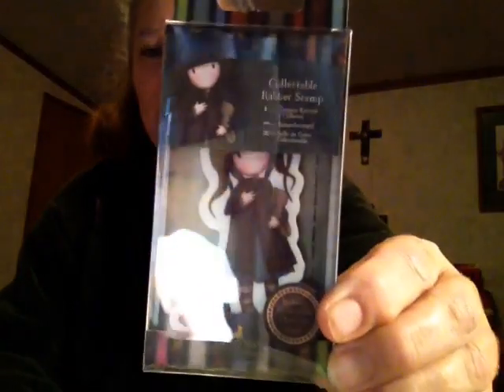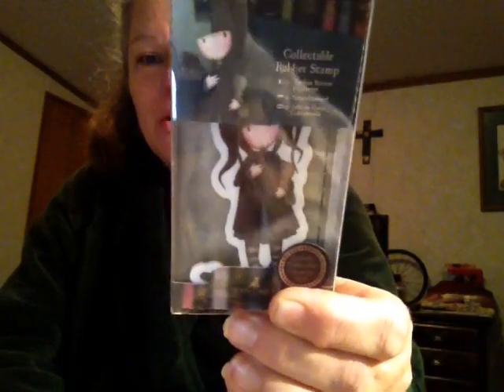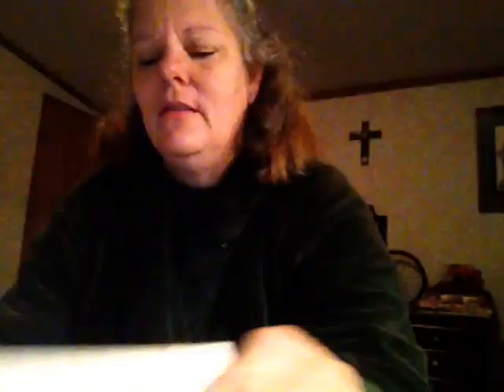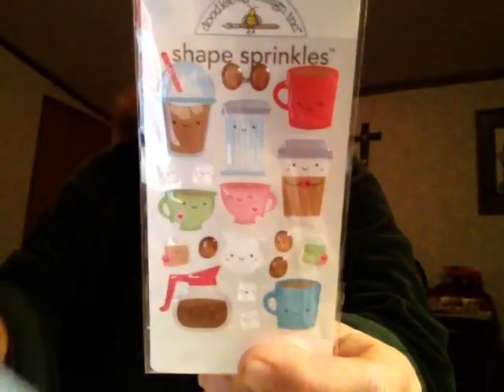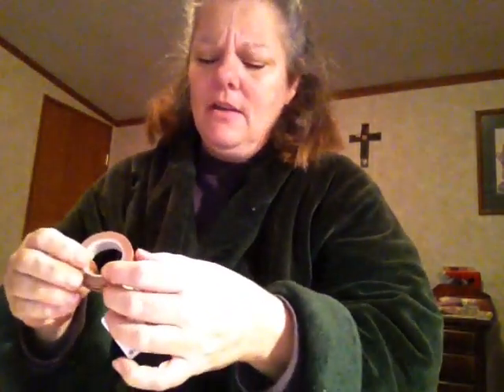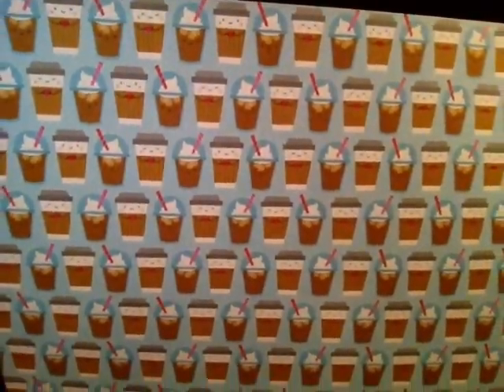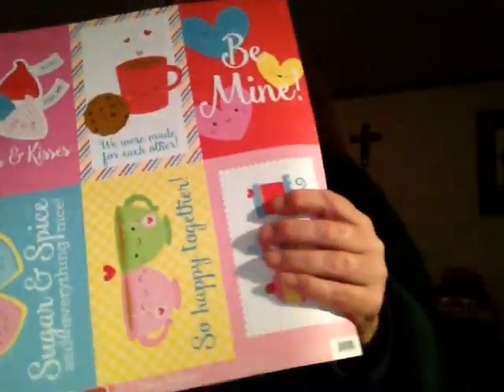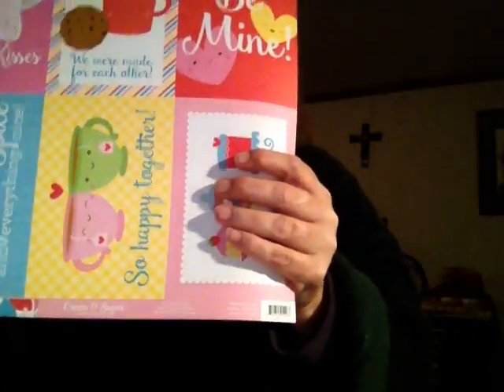Blitsy haul and creation haul